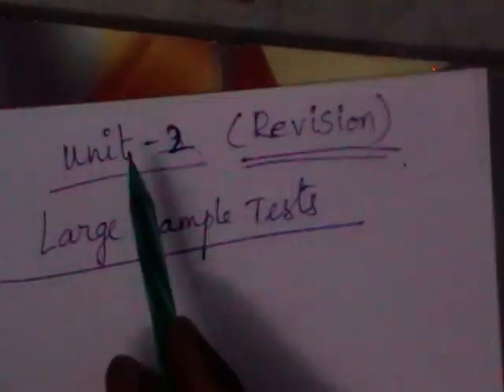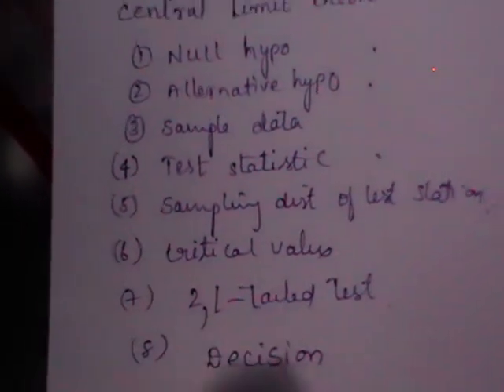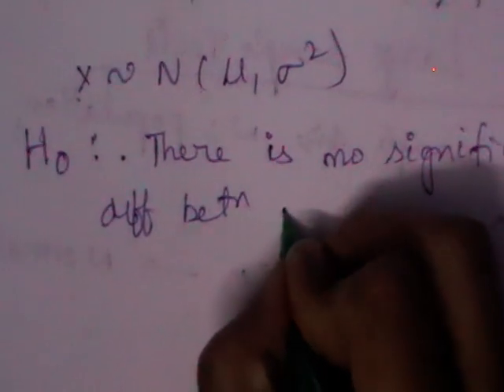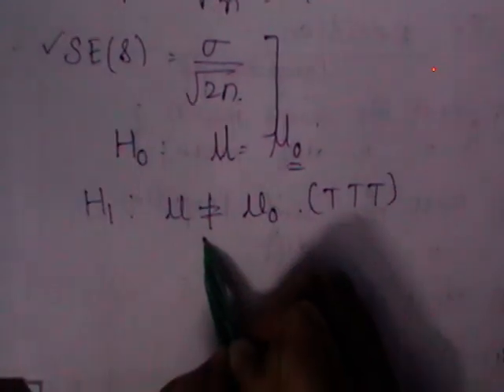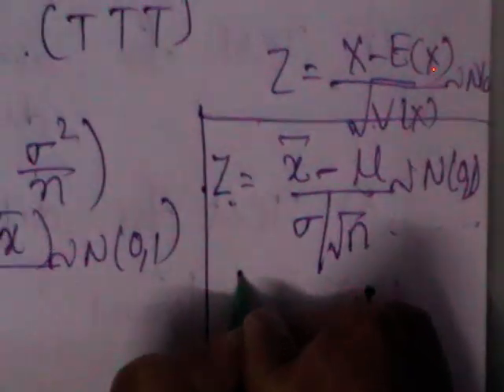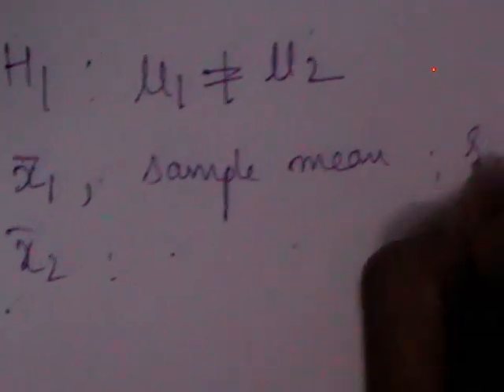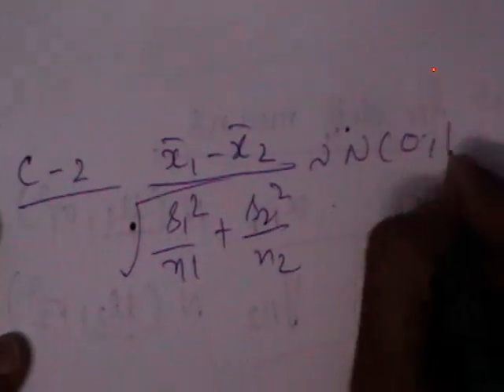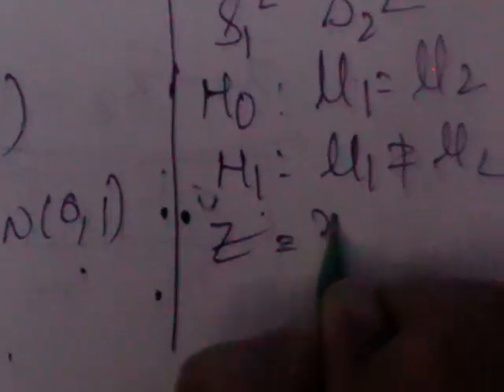Large Sample Tests Part 1 of 3